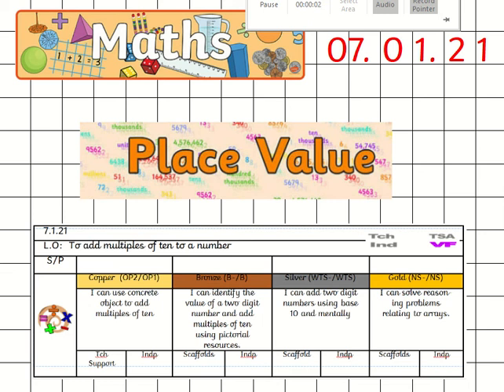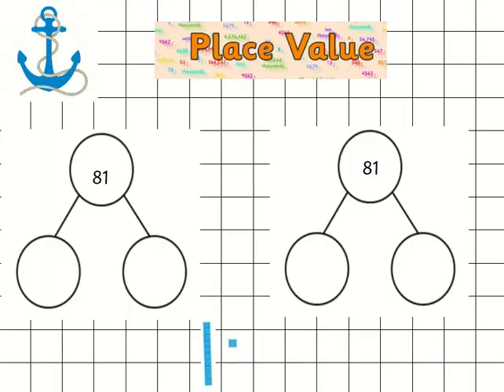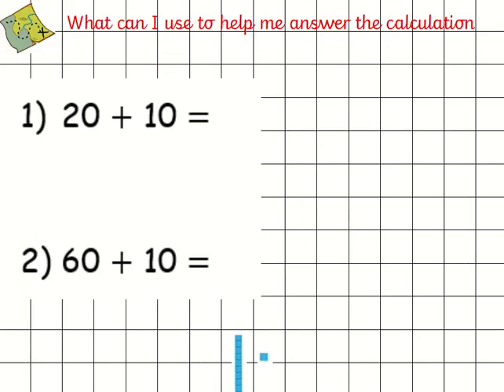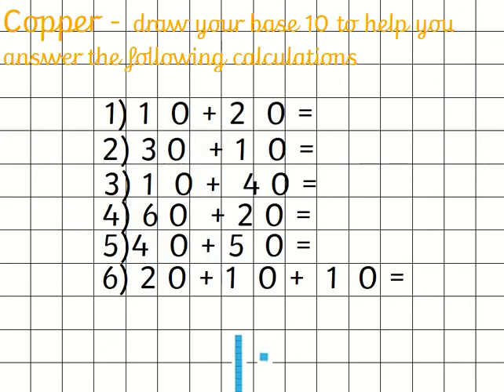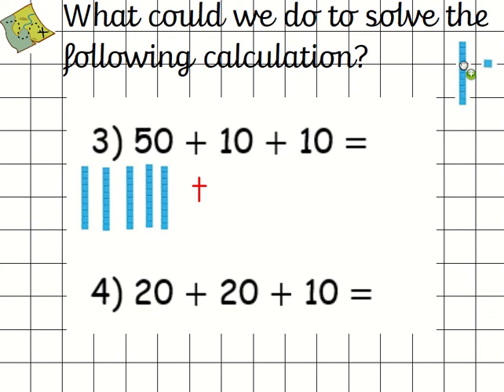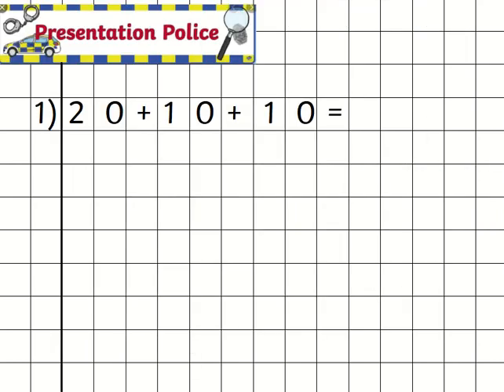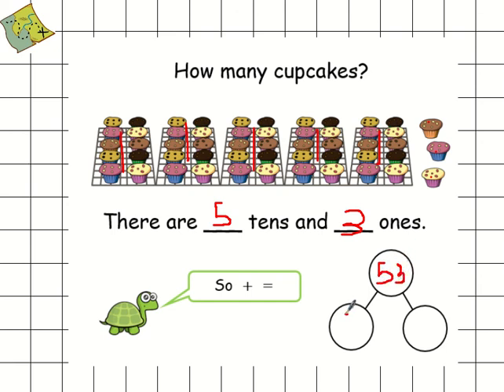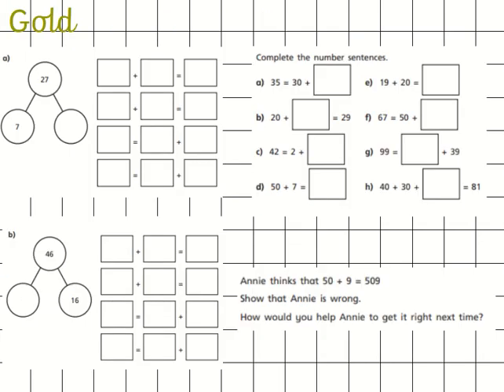Maths Thursday 7th January